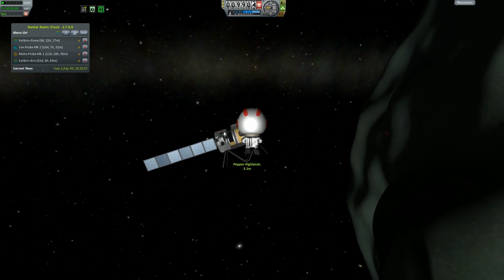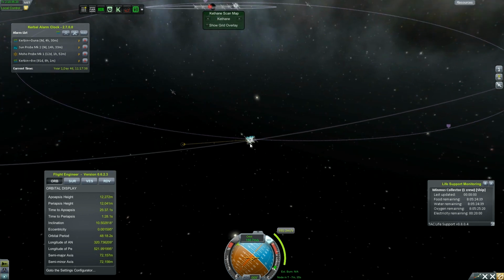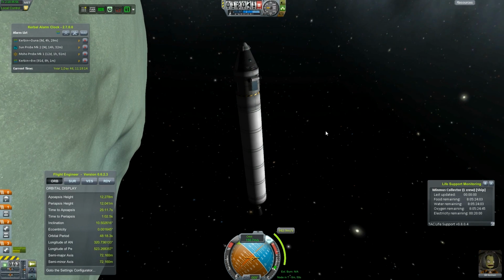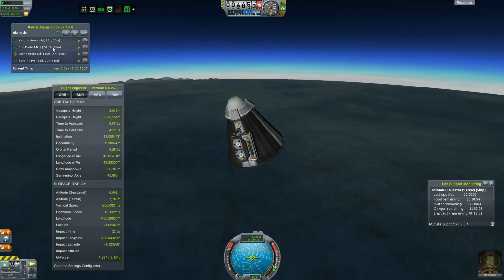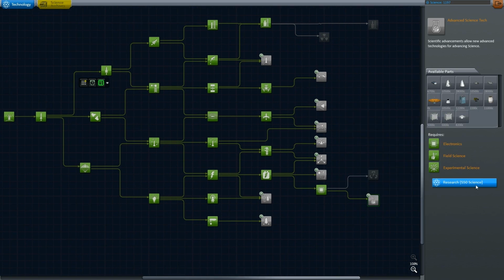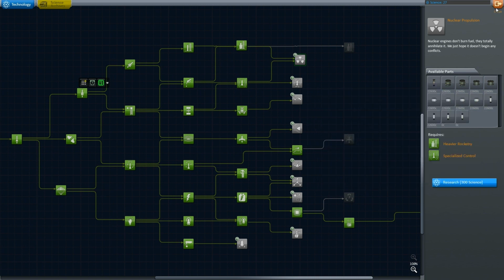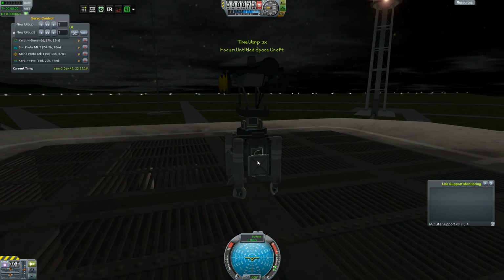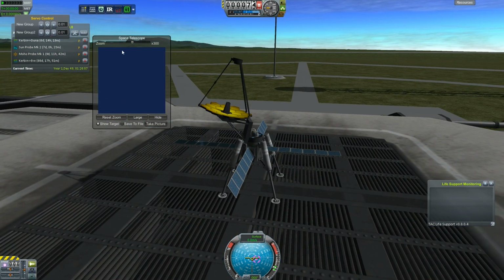Kerbal Space Program - Kerbal Realism - Ep 9 - Bill Collector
This series we play Kerbal Space Program with a better sense of "realism" provided by these mods: